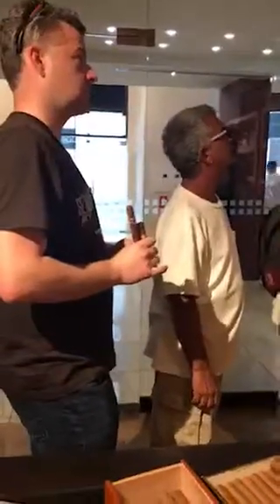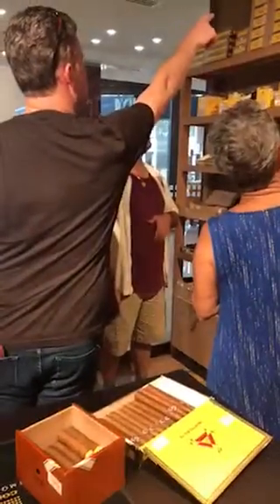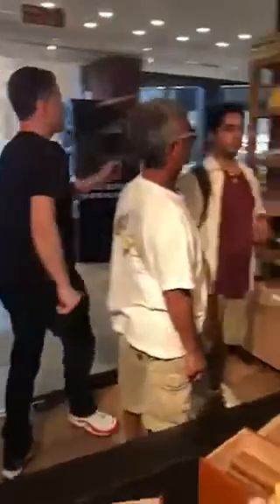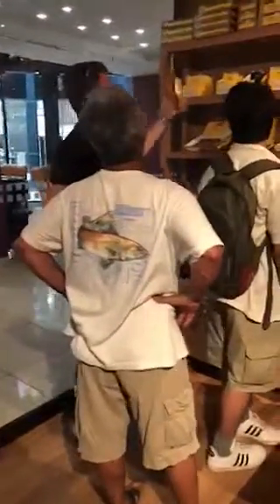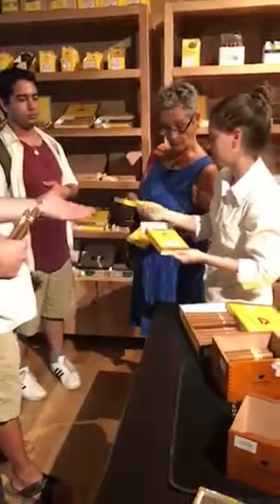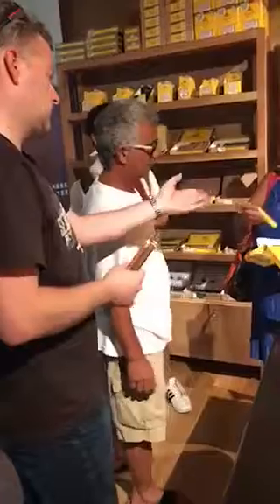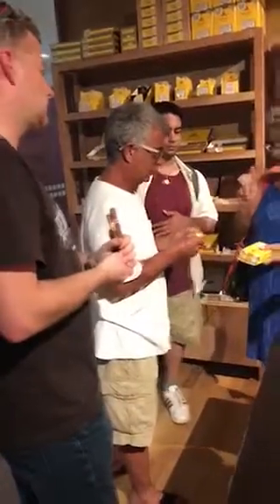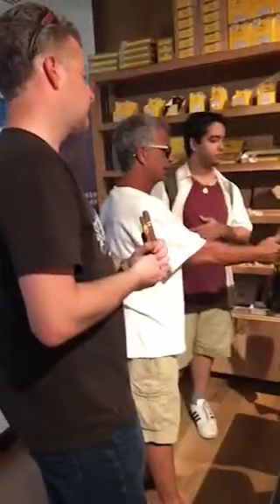Helping tourists cuban cigar shopping in Havana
I like to help out when I can.  My friend Dayron filmed this in the Cohiba Atmosphere Lounge/Humidor in Havana Cuba.